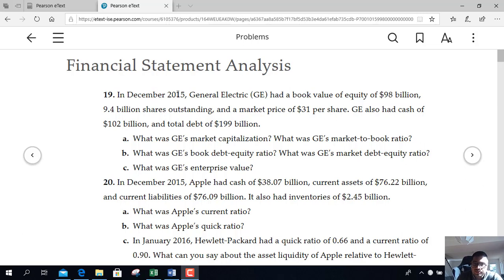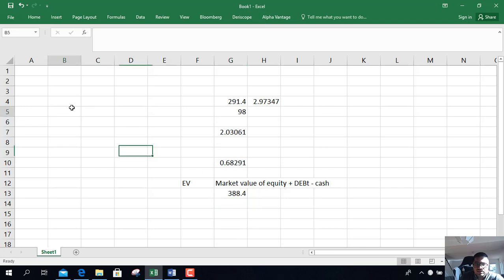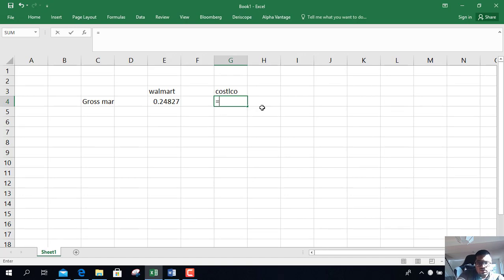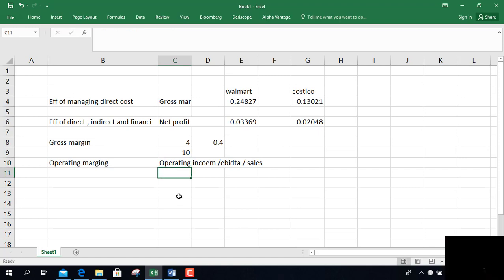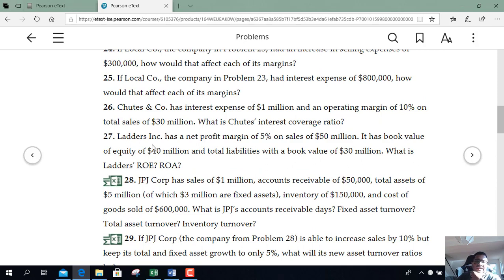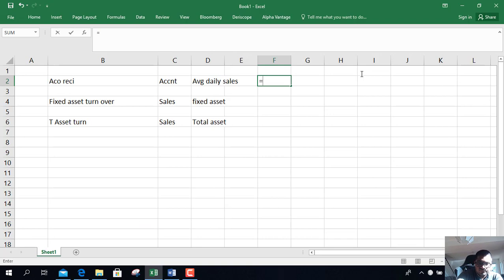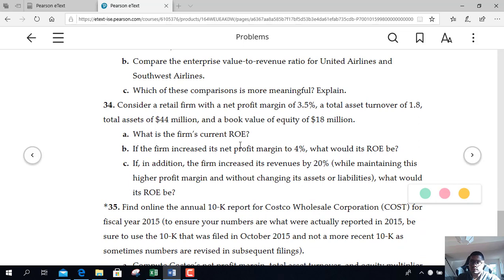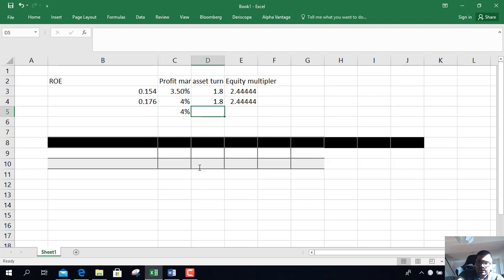Chapter 2 Ratio problems solution